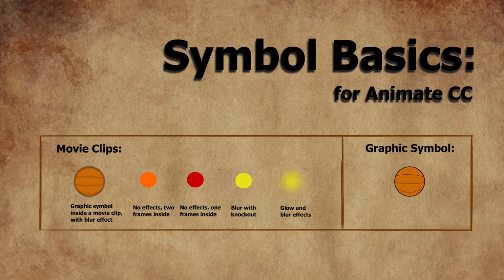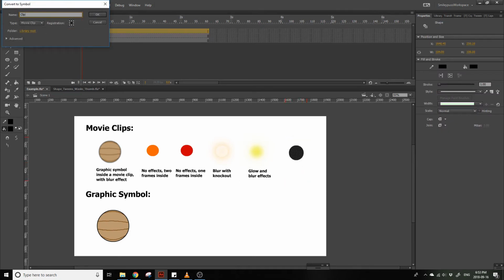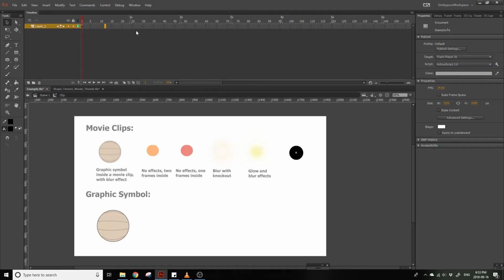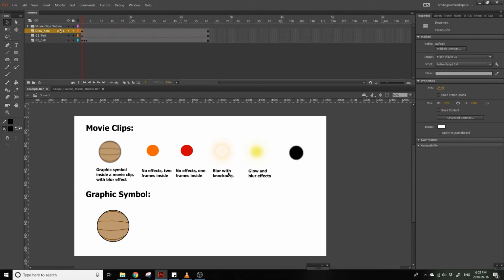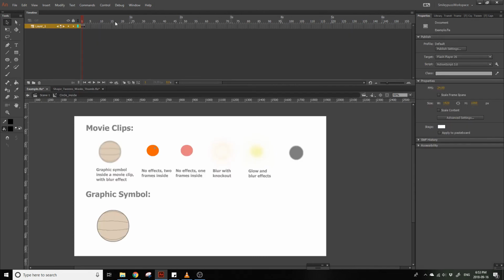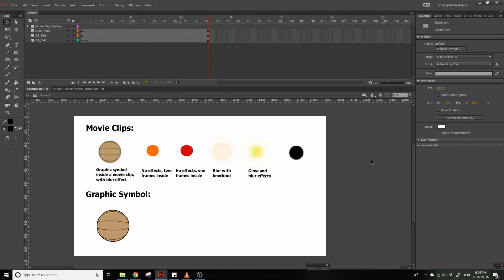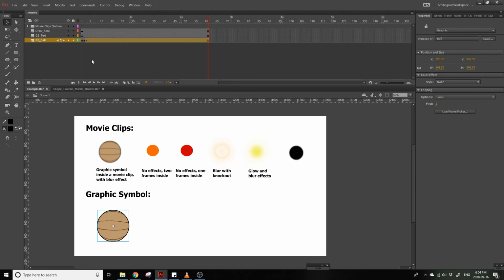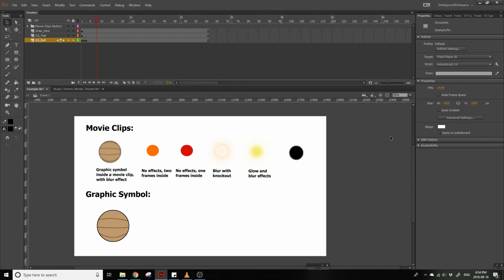Animate CC Tutorial: Symbols Basics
In this Tutorial I'll be talking about the different types of symbols in Adobe Animate.  I'll be talking about the most common uses for each, and give some examples of how I'd use them.

I'll also be going over some troubleshooting, and things that could have went wrong with your symbols.

This is the basics on how I use Shape Tweens in my own shorts, and professionally in T.V. Animation.

If you haven't watched my previous video on Shape Tweens, it would be a good idea to check that video out first.